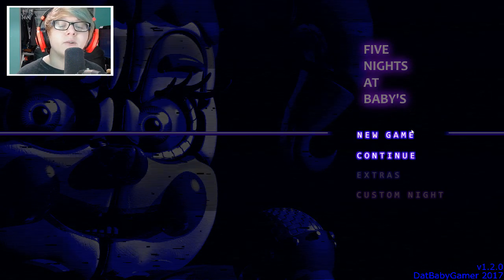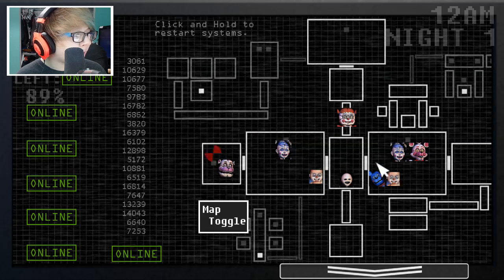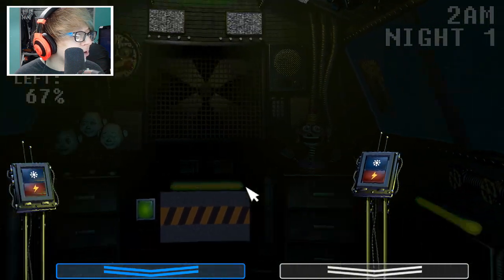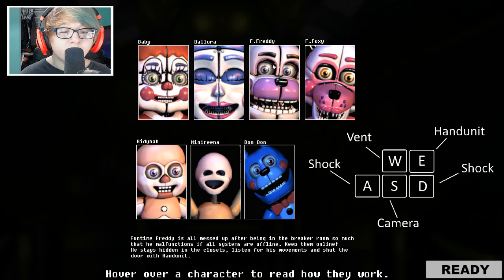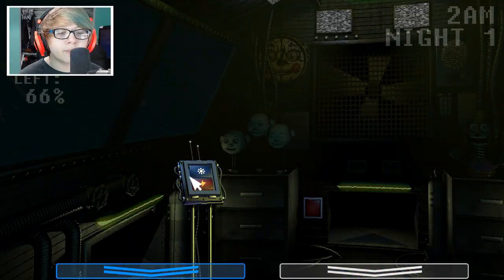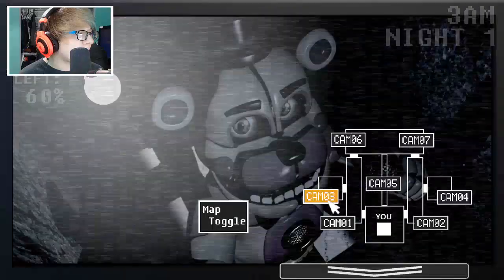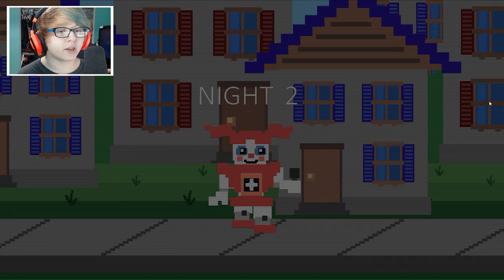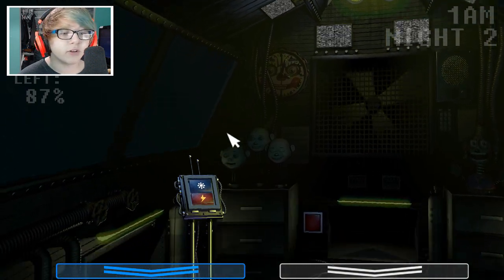NEW BABY MINIGAME!! - Five Nights at Baby's: SISTER LOCATION - THE EYES CHANGE!!!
NEW BABY MINIGAME!! - Five Nights at Baby's: a Sister Location - TOO MANY CUPCAKES! w/ ZombieWarsSMT!